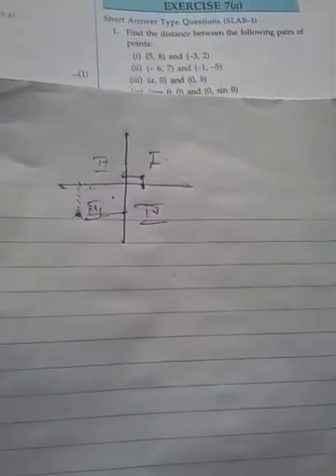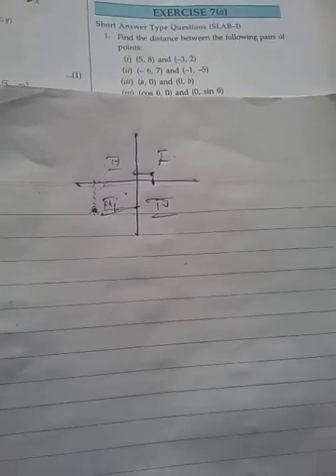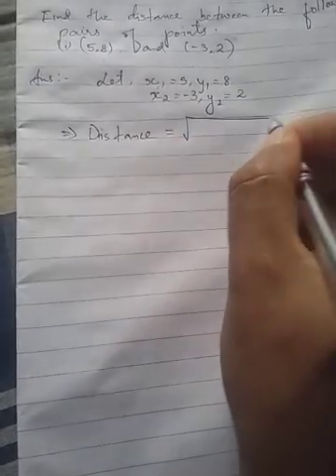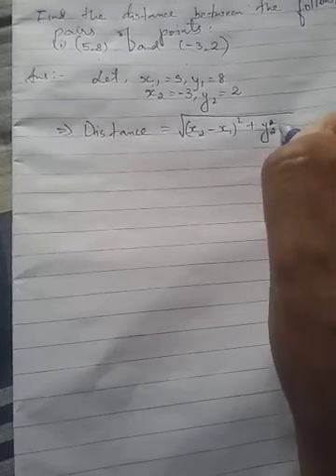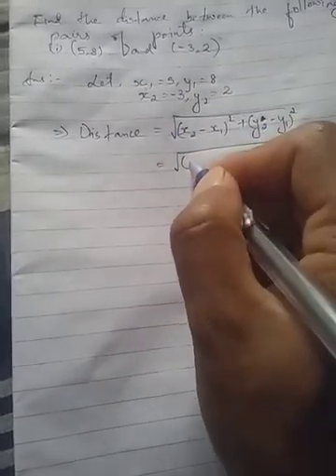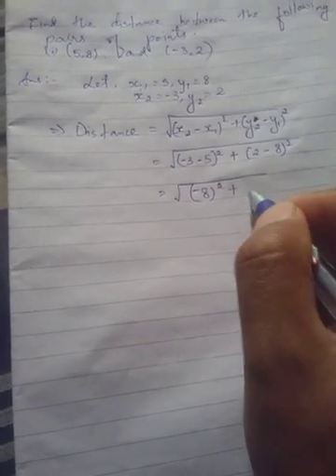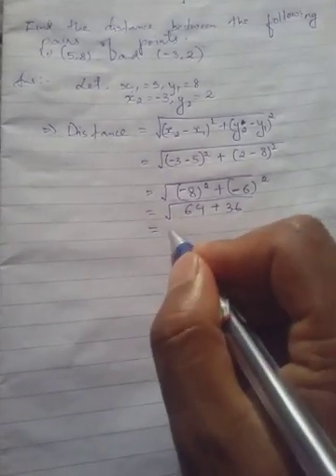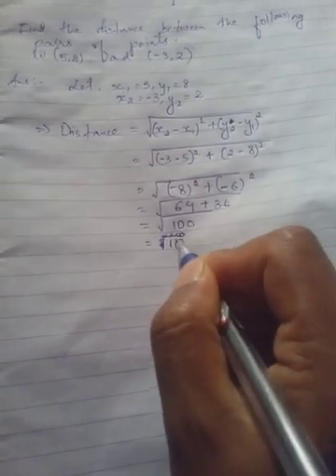Coordinate geometry class 10 mbose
Exercise7a